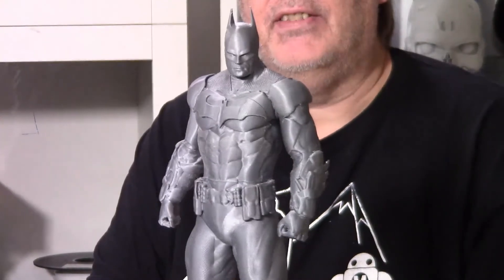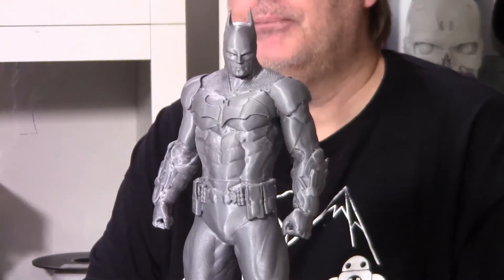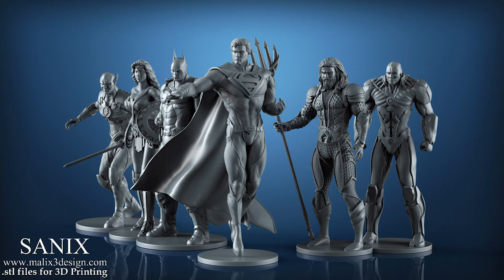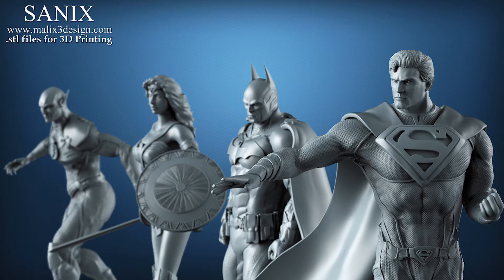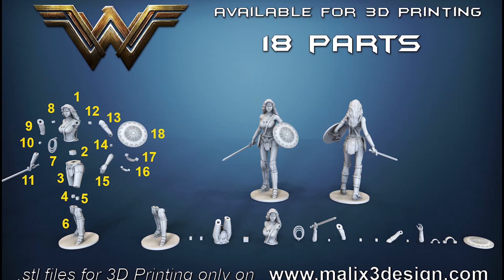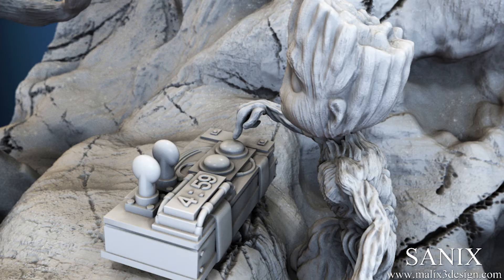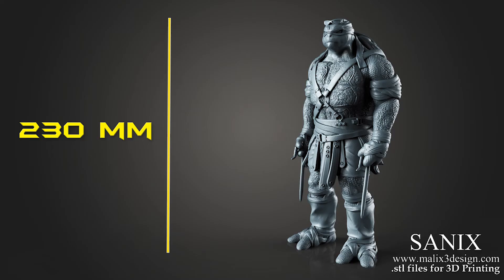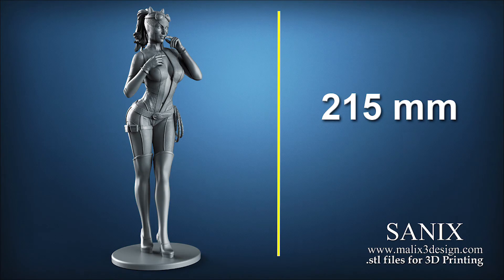Artist Spotlight: Malic Sergiu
Today we look at the amazing work of Malic Sergiu.

Links:
Malix3Design:

I will give away this amazing model to one subscriber when we reach 100 subs.

This contest will go until we reach 250 subscribers on Youtube and 250 members on Facebook. A winner will be drawn at random on a live stream.

Up for grabs is a $50 gift certificate from Spool3D, a Rey vinyl bobble head and a high quality Star Trek Print.

If you would like a sticker from The First Layer, just send a self addressed stamped envelope to:
Calgary, AB
T2Z 4M8